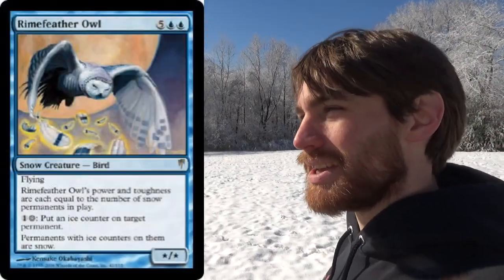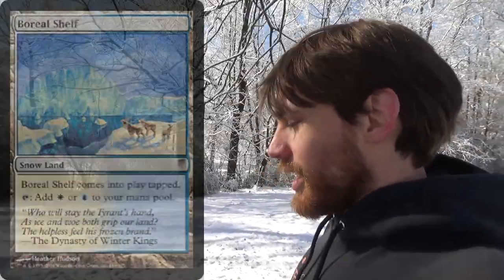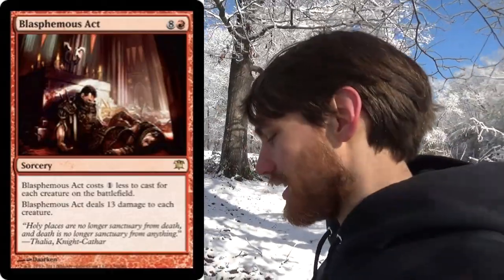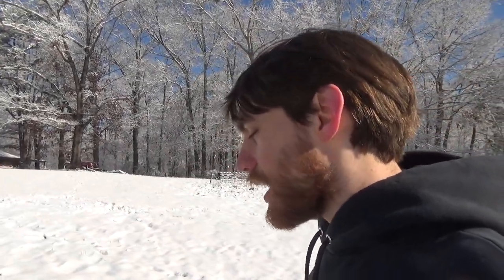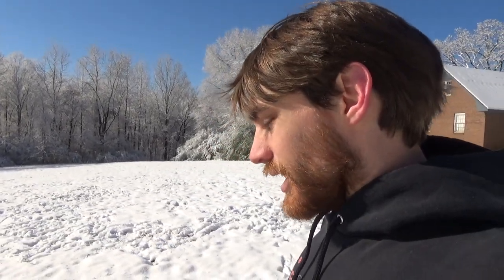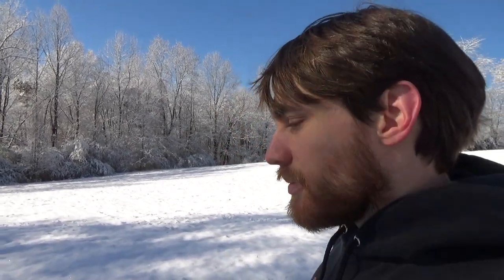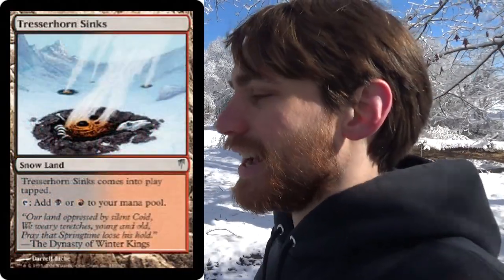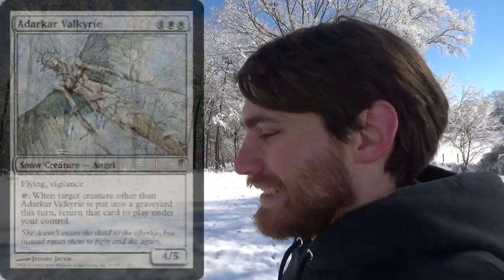SNOW!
Snow does not get enough love in Modern these days. It's been a while since Skred Red really made any waves, and I've not been able to figure out how best to build my Enchantment Prison deck.

That being the case, when inspiration hits, why not let you all in on my conversation? I hope to make you a more informed player through this, and I'm sure that at leasr some of you can enlighten me, too. (^_^)

Thanks to our patrons:
Benedetto Diab
Chad
Vladictus